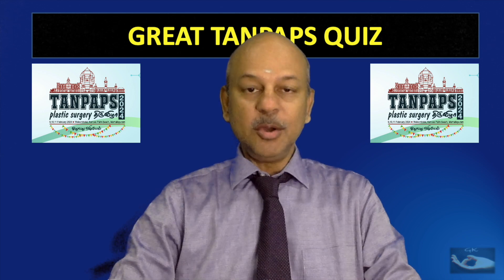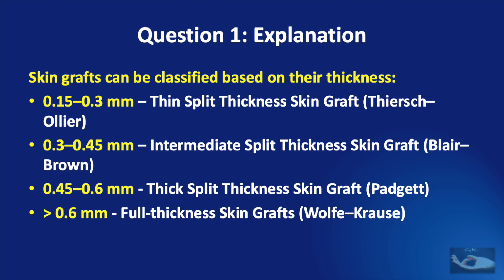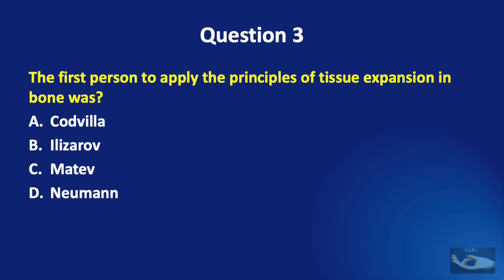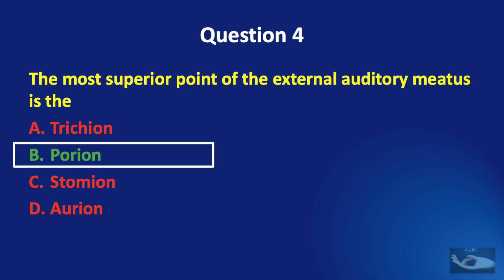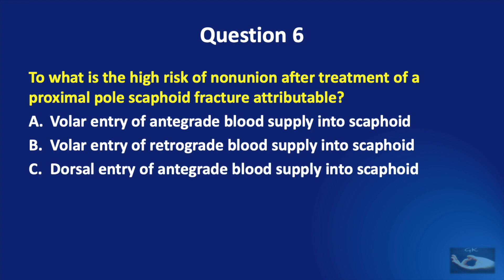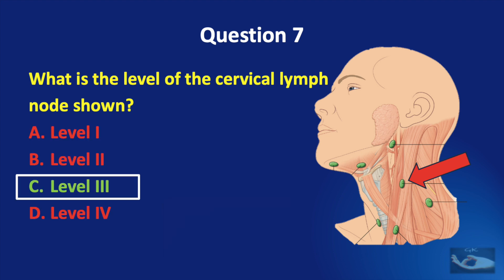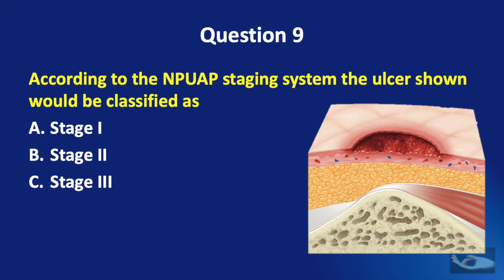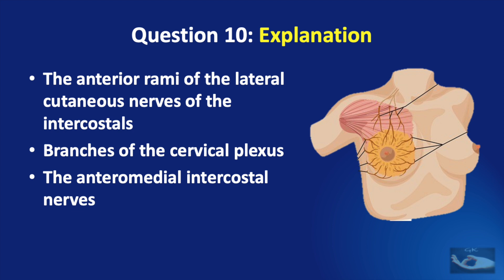Great TANPAPS Quiz #6: Plastic Surgery Quiz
Quizzing is a great way to learn.
Here is the key of answers and explanations for the Great TANPAPS Quiz #6.
Interesting questions on basic principles of plastic surgery, aesthetic surgery, breast surgery, hand surgery and trunk surgery!